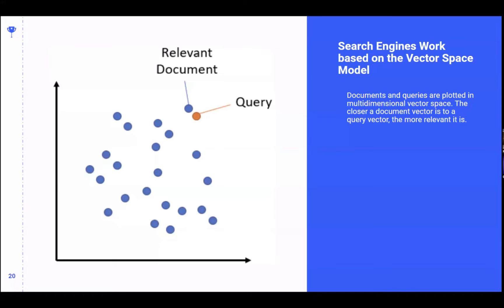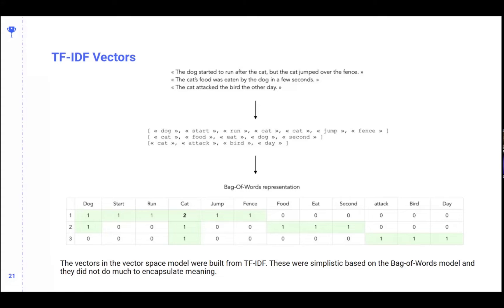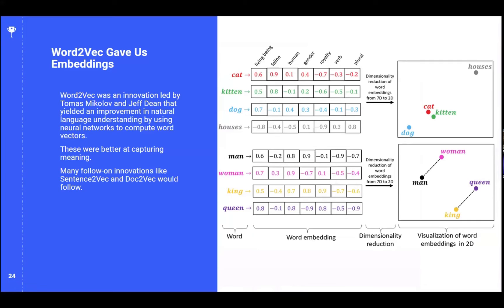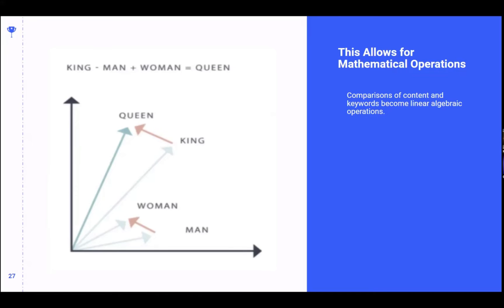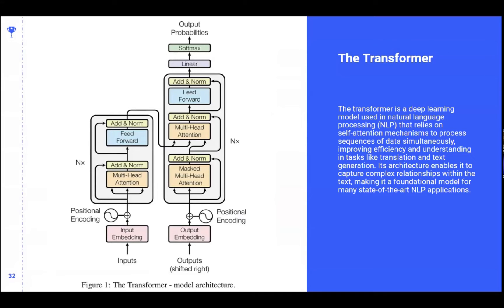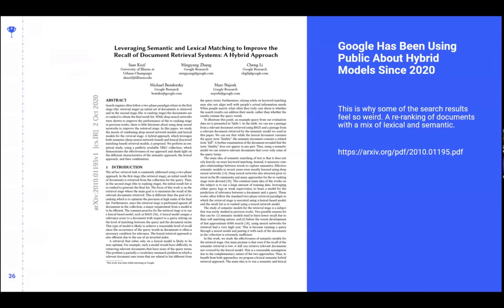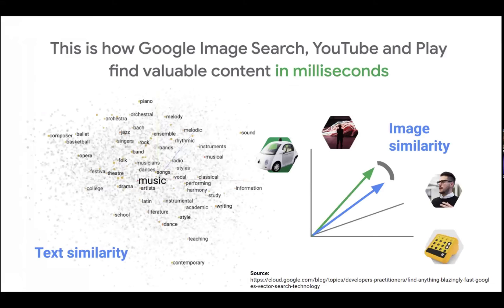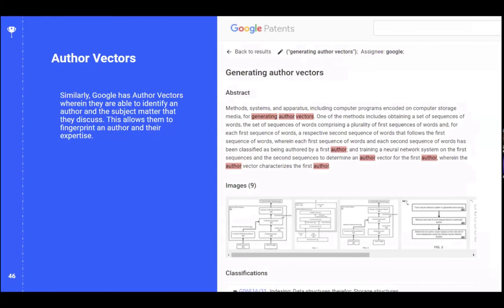Vector Embeddings in Search - Beginner's Guide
Want to learn the role that vector embeddings play in SEO?

Mike King explains how SEO is about more than keywords. Google understands things and their relationships, mathematically.

Start with this blog post all about how Google models take words and convert them into numbers, then plot those values on a map to show the relationship between two different things.

Once you watch this video and have a baseline understanding of vector embeddings, check out how to apply the concepts to your SEO strategy using Screaming Frog and OpenAI: